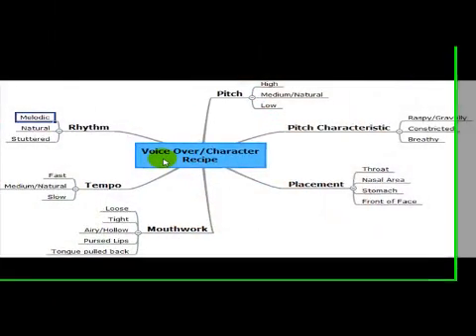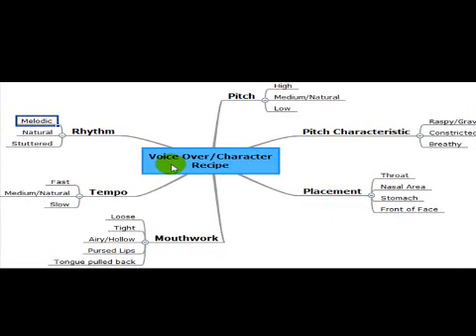Voice Over / Character Recipe Quiz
After watching Mike Mortensen in the previous video on creating individual recipes for your voices and characters, watch this video and try to apply what you've learned.